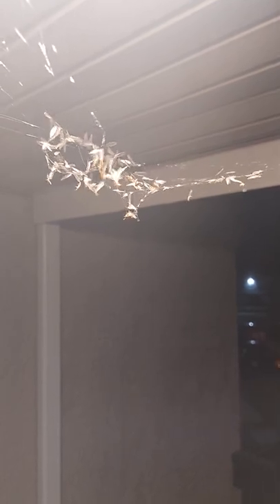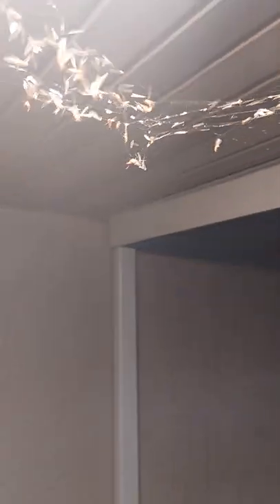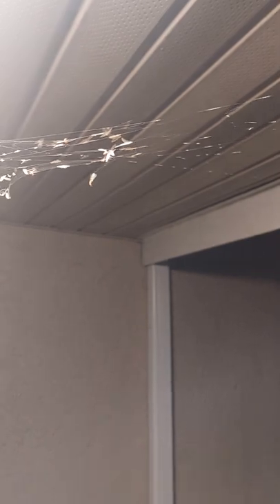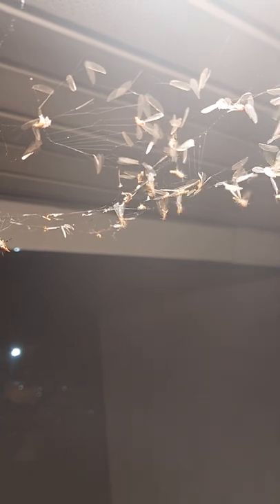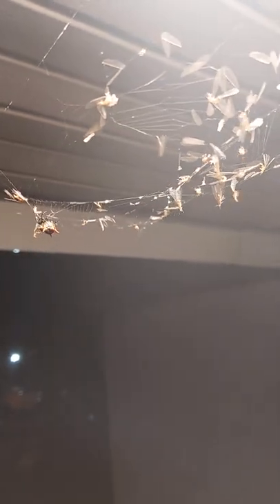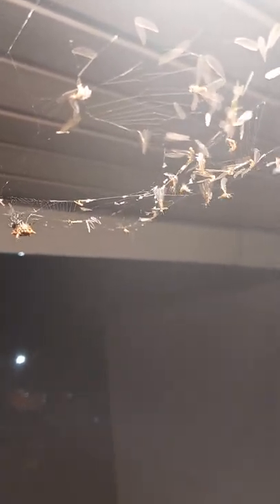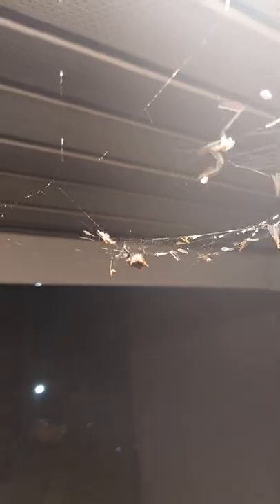Spiny Orb-weaver spider has a buffet of insects